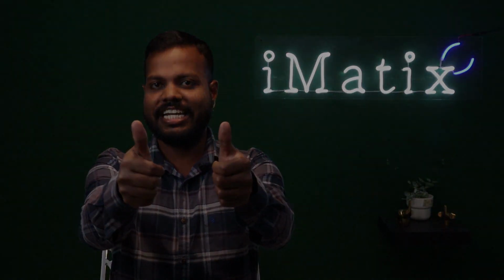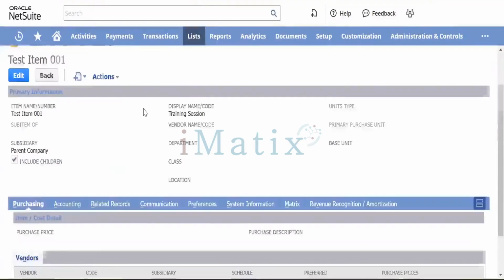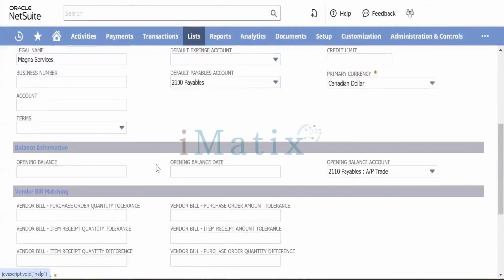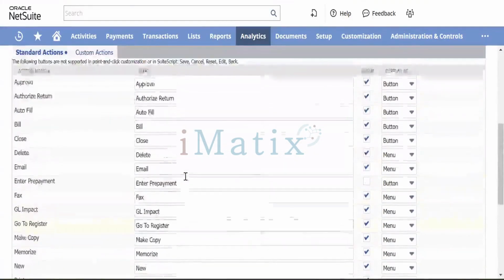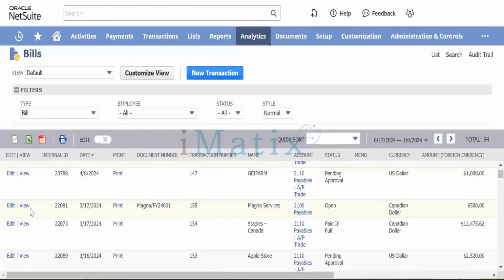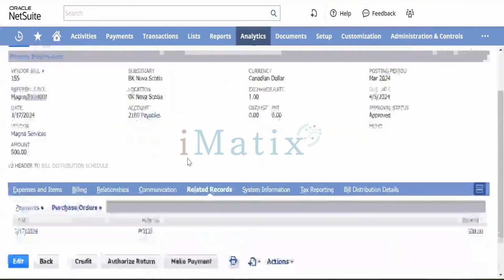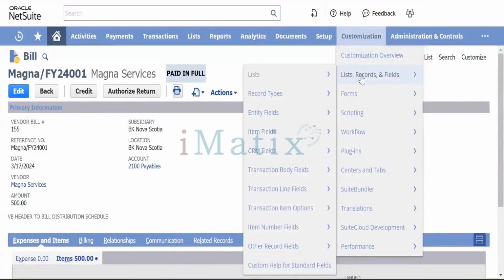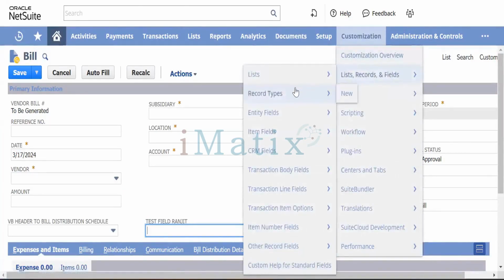Service for Purchase in NetSuite Functional | NetSuite Functional Training | iMatix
You will learn about Service for Purchase in NetSuite Functional in this video. It will show you how to make, set up, and use service items in the NetSuite procurement process. 🧾⚙️

Follow the iMatix YouTube Channel for tutorials on NetSuite Functional, ERP concepts, and how to use them in real time.

What you'll learn in this video:

What is Service for Purchase in NetSuite?

📦 What's the difference between service items and inventory items?

🧾 How to make and use items for service purchases

⚙️ Setting up NetSuite to buy services

💼 Real-life business examples in NetSuite ERP

Why should you choose iMatix for NetSuite functional training?

🎓 ERP functional sessions that focus on the industry

👨‍💼 Useful tips for setting up NetSuite

📈 Focused on careers Learning how to use NetSuite

🌍 A well-known name in ERP training

Service for Purchase NetSuite
NetSuite Service Items
NetSuite Procurement Process
NetSuite ERP Basics
NetSuite Configuration
NetSuite Purchasing Module
NetSuite Vendor Management
NetSuite Item Types
NetSuite Functional Modules
NetSuite Purchase Orders
NetSuite Accounting Features
NetSuite Cloud ERP
NetSuite Implementation
NetSuite Functional Course
NetSuite Administration
NetSuite Reporting
NetSuite Inventory vs Service Items
NetSuite Learning
NetSuite Functional Interview Questions
NetSuite Career Path